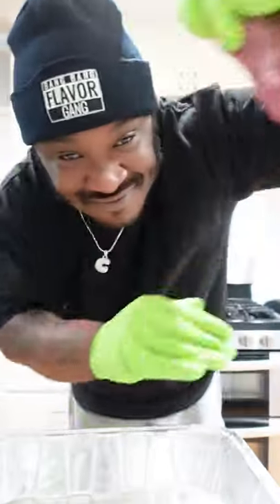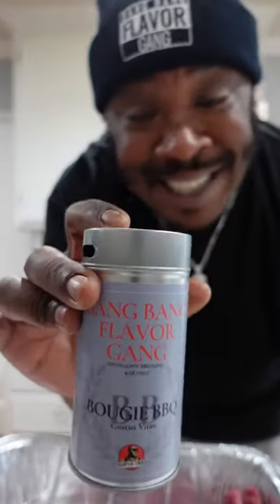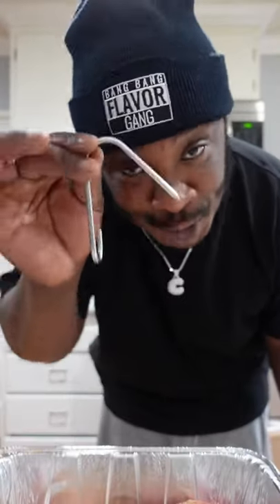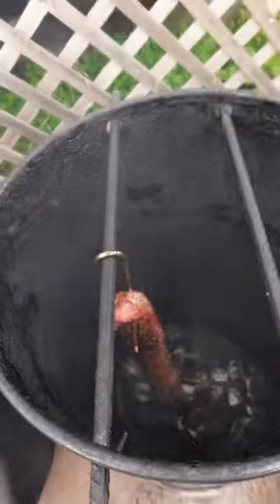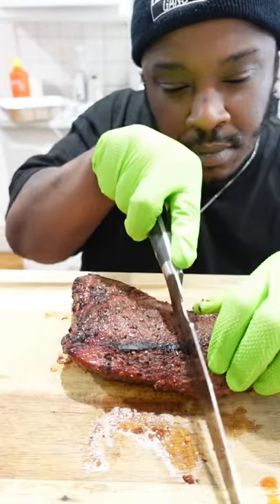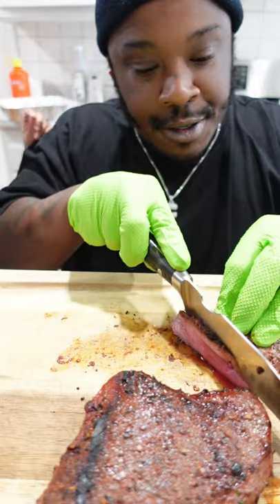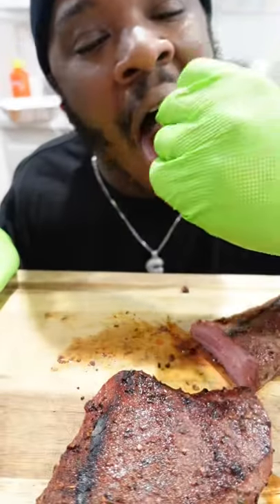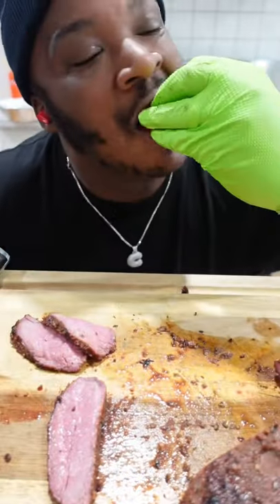Perfect Tri-Tip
Tri-Tip… the California classic 🥩